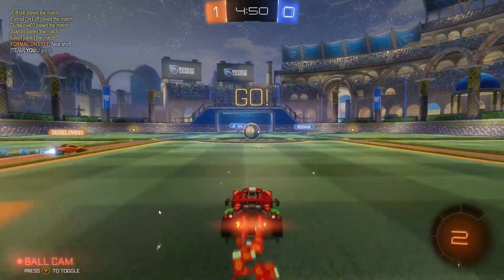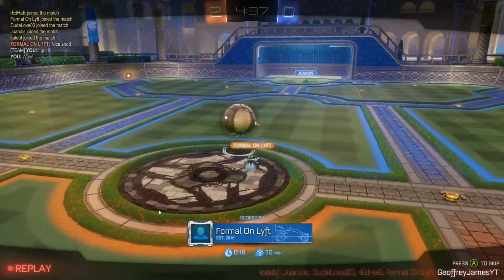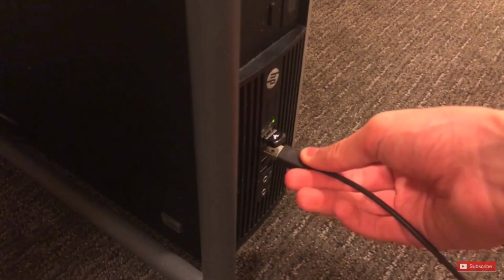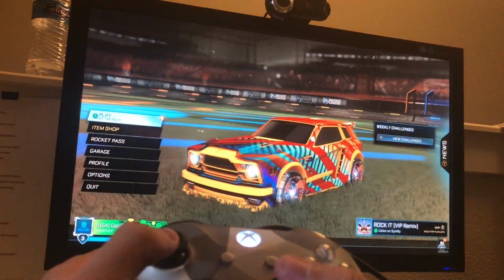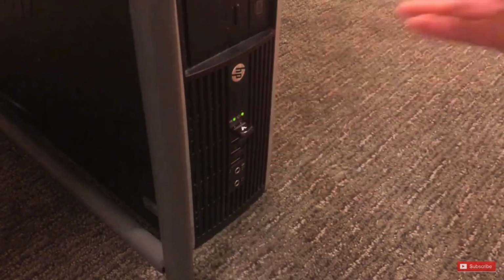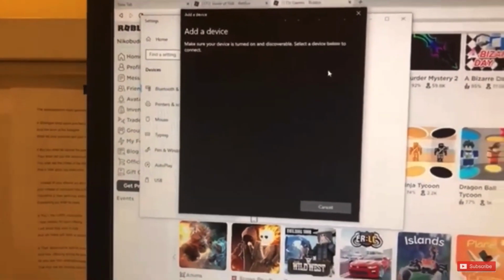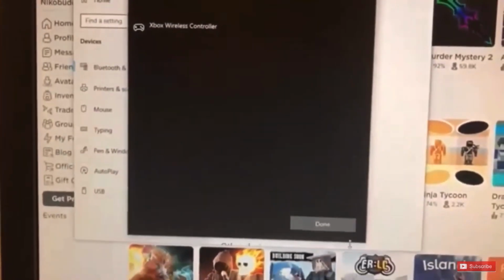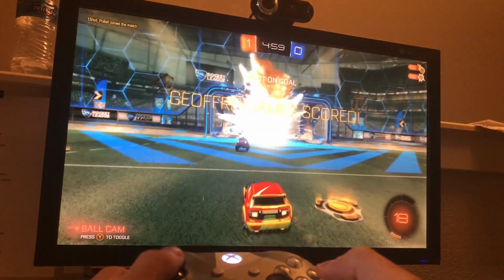Play Rocket League with Xbox Controller on PC - Epic Games Launcher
In this video, I will be showing you how you can connect an Xbox controller to your PC and play Rocket with the Epic Games Launcher. I'm going to be showing you how you can in a step-by-step tutorial. So if you want to learn how you can play rocket league with an Xbox controller on PC watch this whole video.